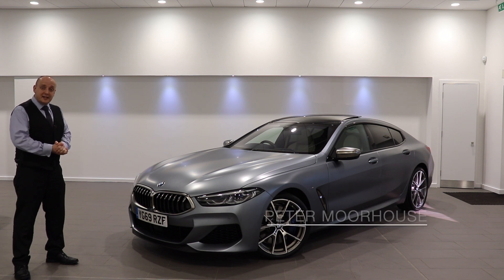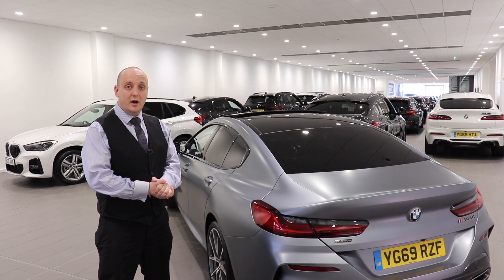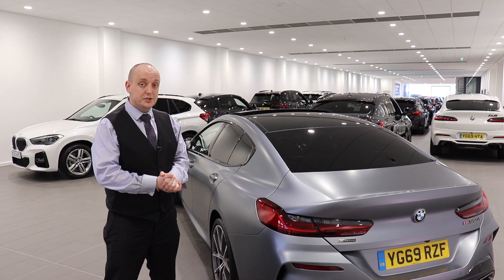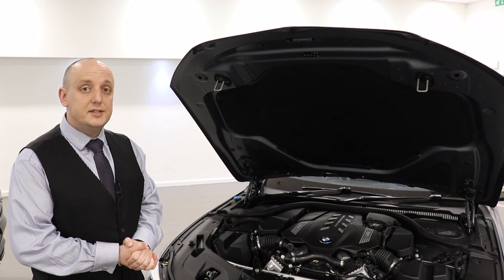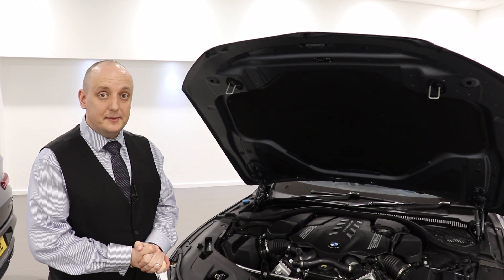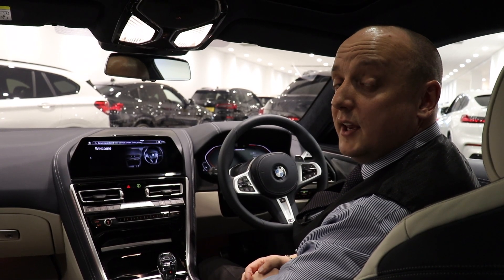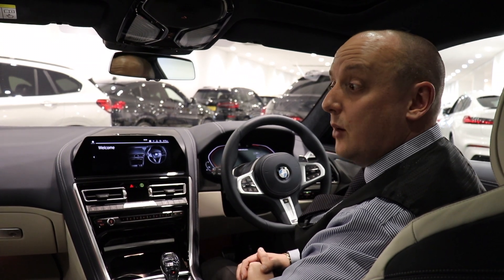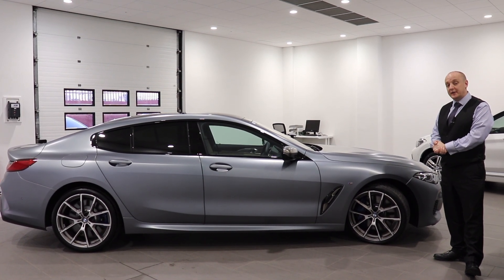BMW M850i xDrive Gran Coupe | Halliwell Jones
The BMW M850i Gran Coupè feels majestic in every detail especially when finished in Frozen Bluestone Metallic with Cerium Grey accents. Offering the ultimate in BMW Luxury this example is specified with every option available including, Bowers and Wilkins sound system and Individual two tone Merino leather.

Our Centres:

o   Southport -  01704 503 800

o   Chester - 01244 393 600

o   Warrington - 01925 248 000

o   North Wales - 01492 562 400

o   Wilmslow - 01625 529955